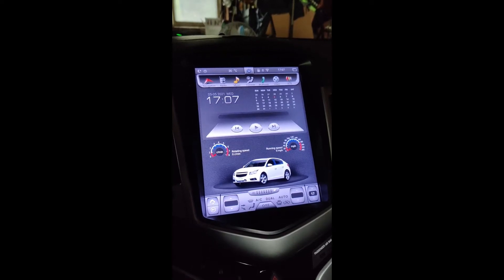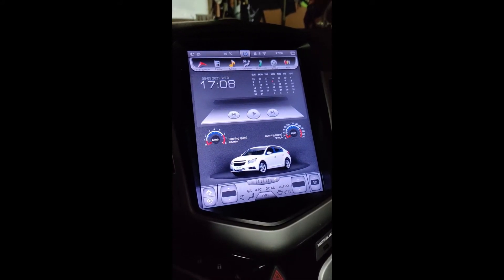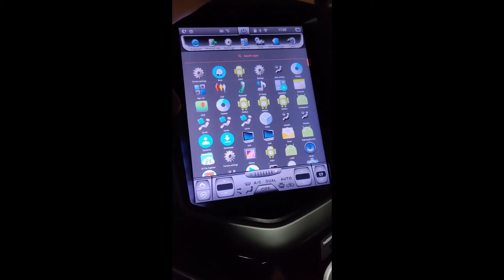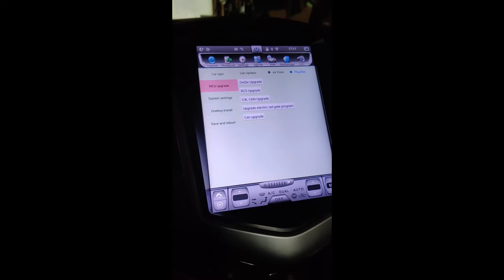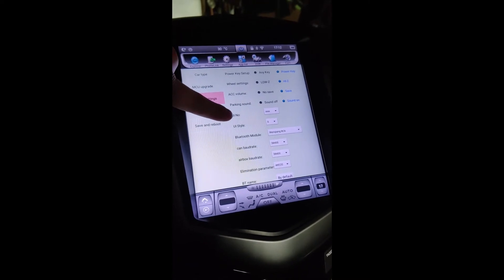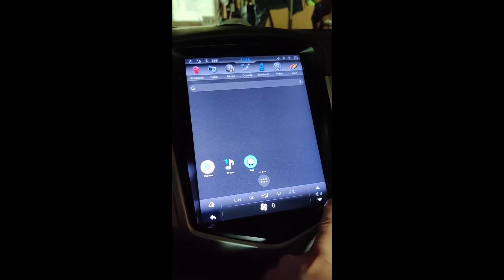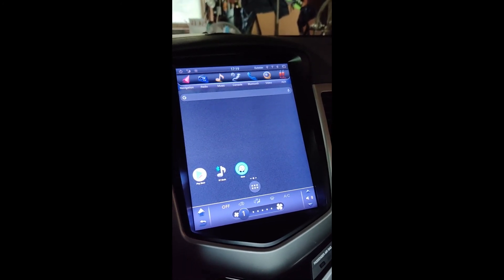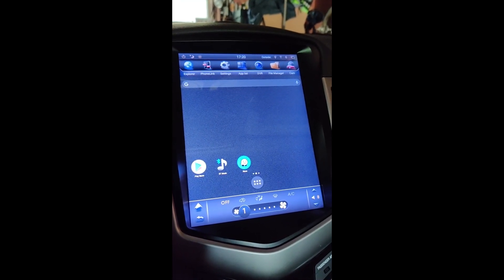How to change the butt-ugly theme on "Tesla Style" stereo for Chevy Cruze using Nova Launcher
Someone asked me if it were possible to install Nova Launcher on the Tesla-style stereo in my Chevy Cruze and then use it to get rid of the ugly default user interface that it came with.  While I was not able to get rid of the interface, I did discover that I can change it and that the stereo came with 2 other alternative and better looking themes.  All you have to do is install Nova Launcher from the Play Store, open the Factory Settings app (which was not shown before) and use it to change the user interface.

As linked before, this is the stereo I purchased.  The thumbnail on the seller page looks different than what I purchased so I will assume they're now selling a revised version of the one that I have.